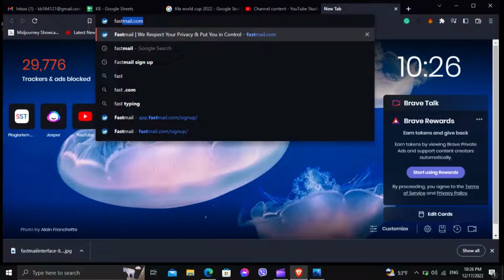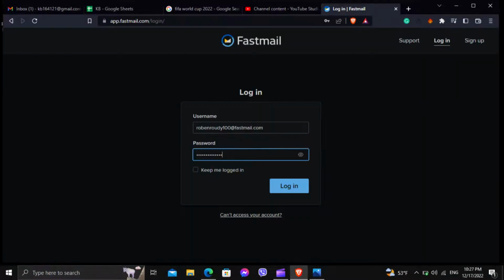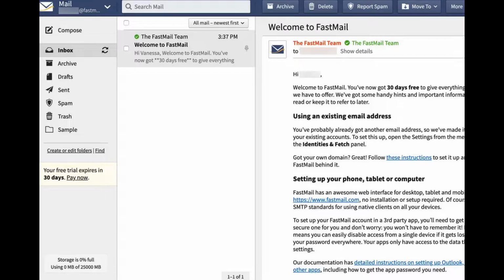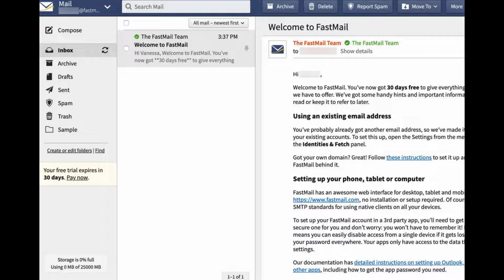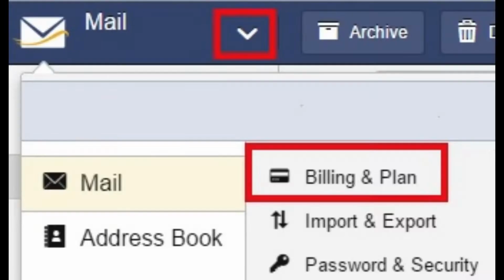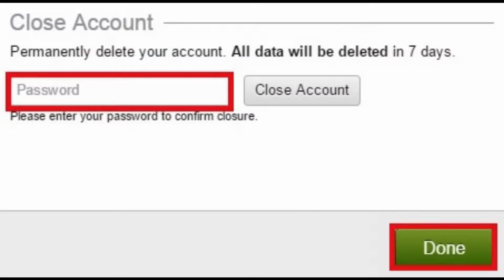How To Delete Fastmail Account (2023) | Cancel Fastmail Email Account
In this video I am going to guide you How To Delete Fastmail Account.

0:00 - Intro
0:16 -How To Delete Fastmail Account
0:45 - Outro

Hey EveryOne!